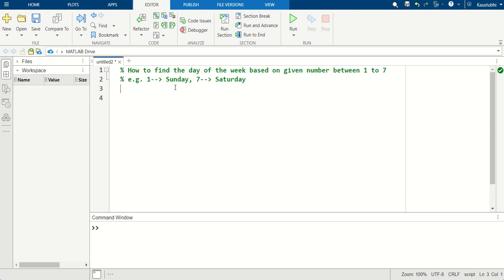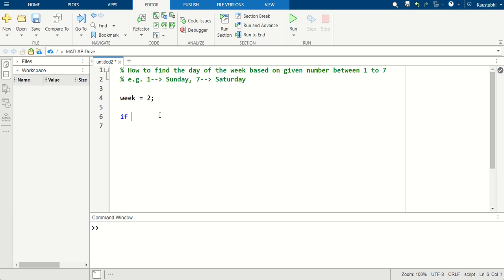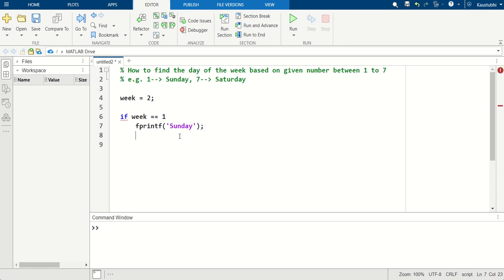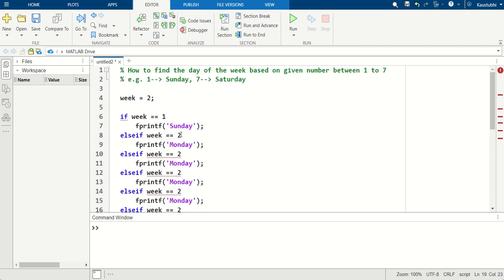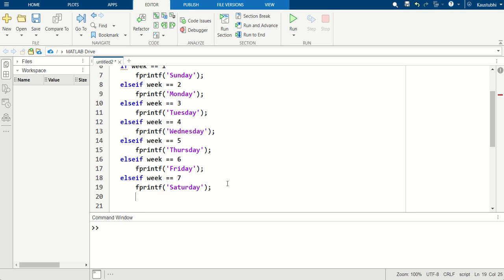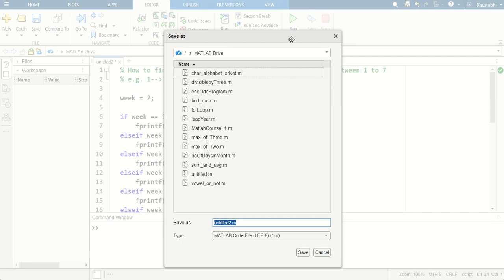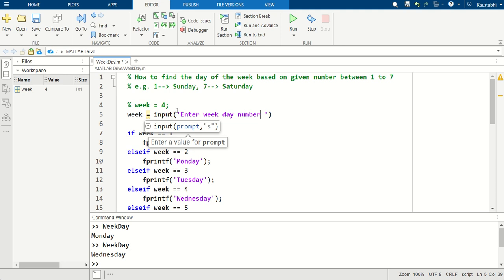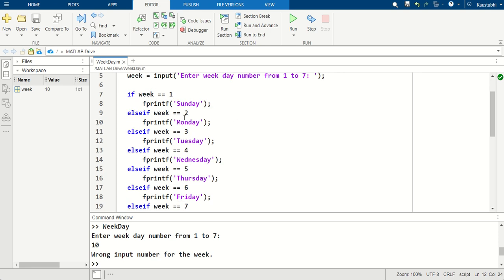011 How to find day of the week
Program: Find to find the day of the week in MATLAB?
A simple code and explanation

In this video:
☑️ Description:
How to write a program to find the day of the week based on a given number between 1 to 7 in MATLAB program

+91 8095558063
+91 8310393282